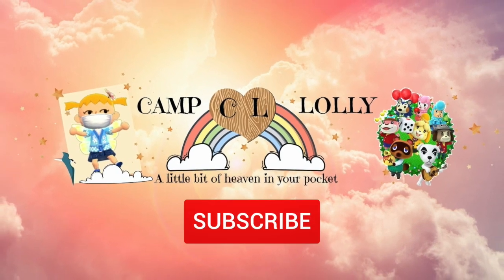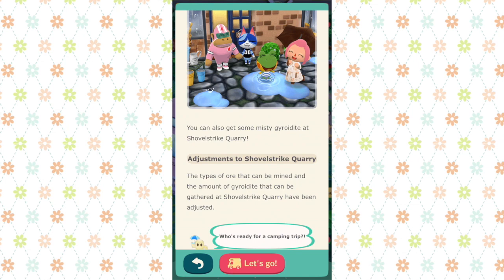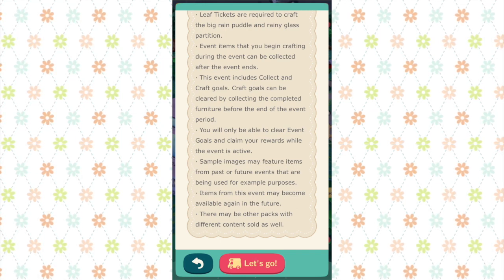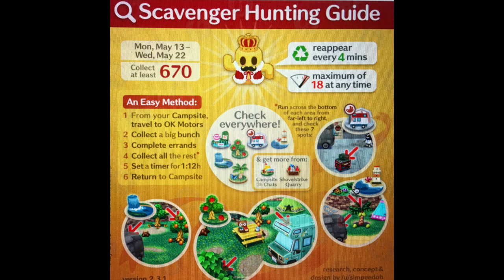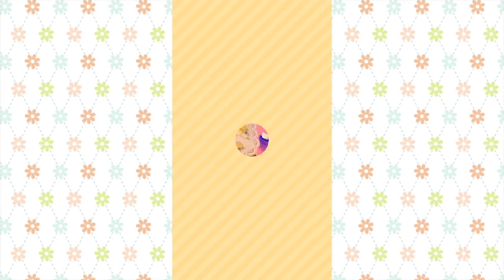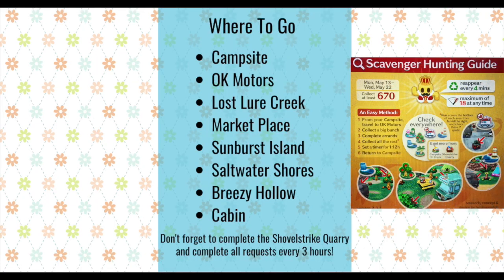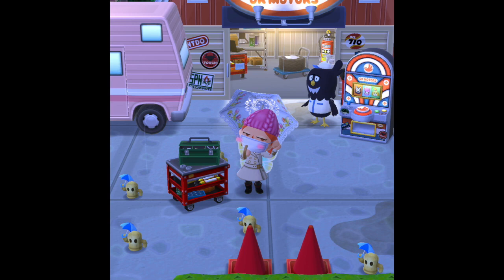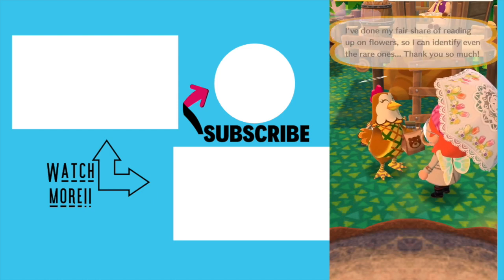Get 670 Misty Gyroidites With This Strategy for Your Pocket Camp Game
Watch this video and learn how to get up to 670 gyroidites for the new Misty Scavenger Hunt event. Leave me comments on how many you are getting by the end and what you are crafting. I am already up over 350 and might do a video once I have collected all of them to see if the infocard from Reddit really works.